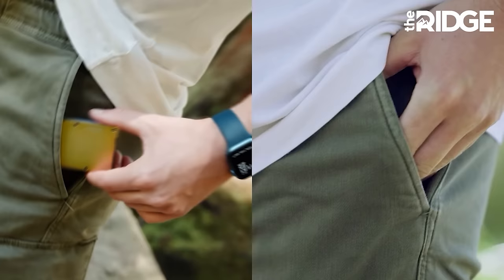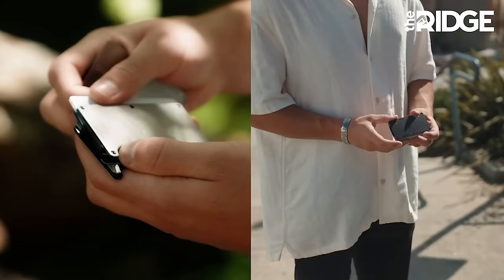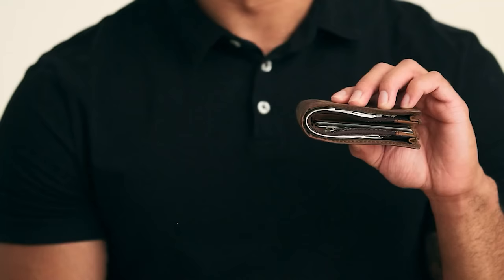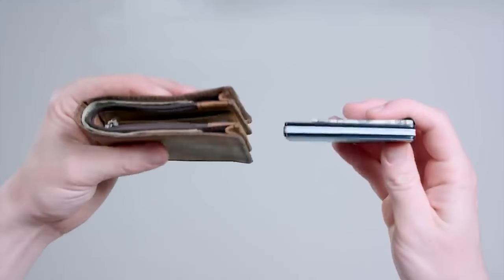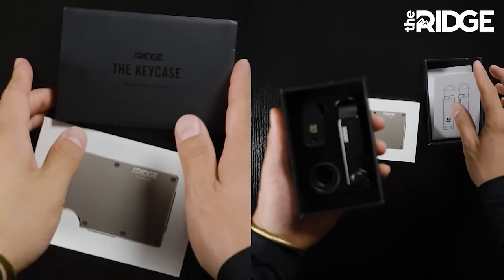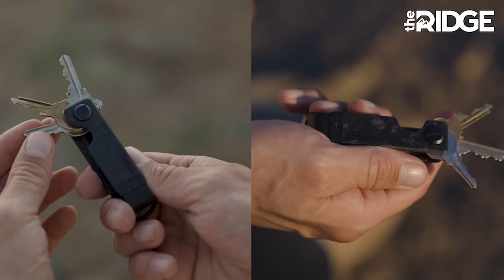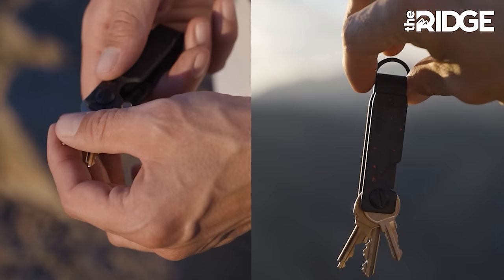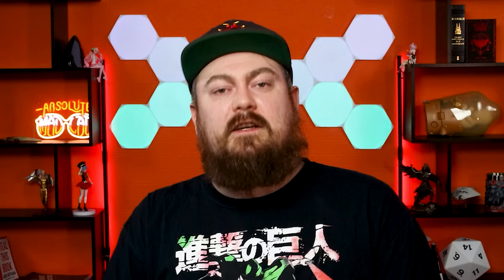The Greenpeace Boat Attacks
BitCoin : 18Kgfgpd1PqSiyaxdWzvz3jLaBPYeKDSyL

MOTHERWELL
ML1 9ES